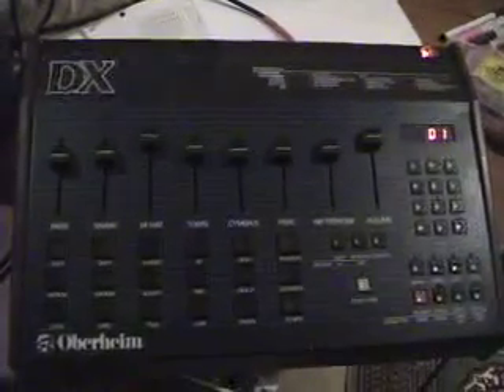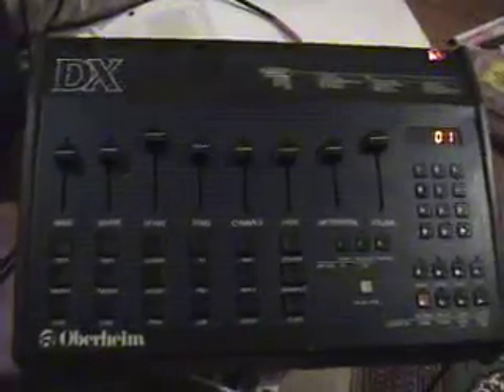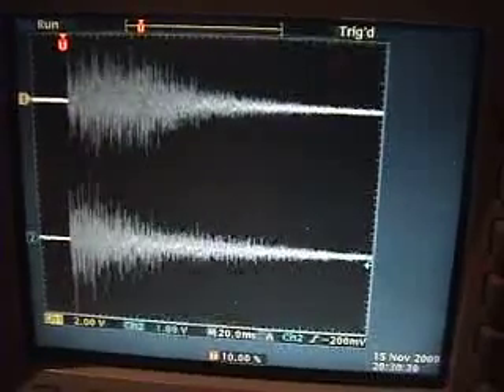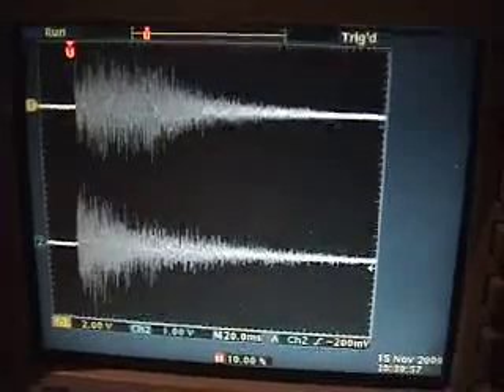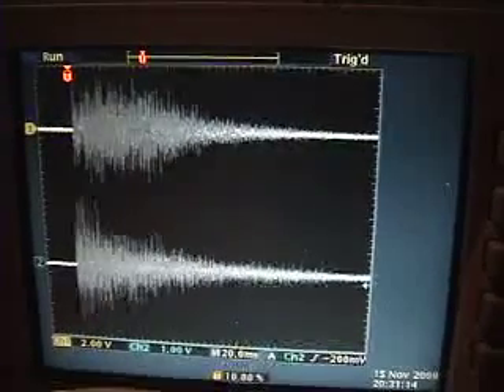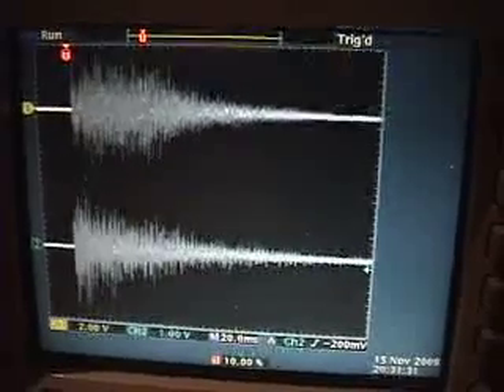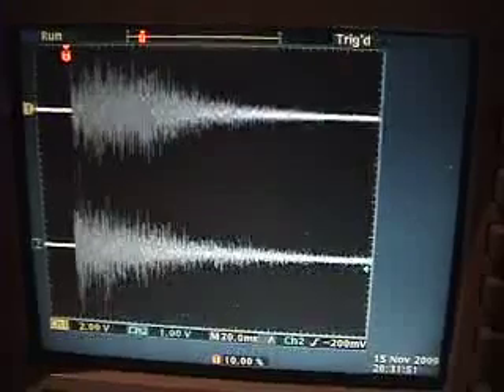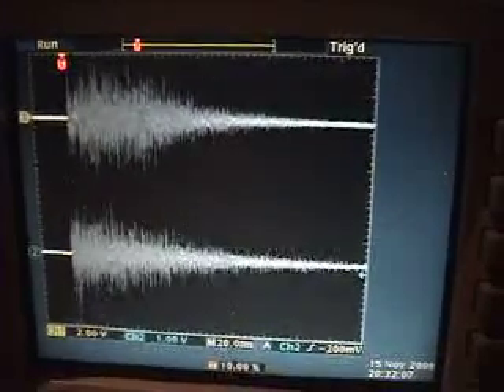Linn LM-1 HiHat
This video documents the sample output of the Linn LM-1 as compared to the Oberheim DXa.  The Linn LM-1 has been well noted for its characteristic 'groove' which is felt to be unique among EPROM-based digital drum machines.

Many have suggested that the slightly imperfect timing of the Linn LM-1 is responsible for the feel and I think that's at least partially true.  But the LM-1 also has a unique way of creating its HiHat sound, which I wanted to show.

Most EPROM-based drum machines (re)trigger their Hat sample from the beginning of the sound in the stored EPROM.  This gives a consistent but static delivery of the sound sample.  The LM-1, however, has its EPROM clocked continuously, which means the sample is always being looped.  To trigger the Hat sound, the LM-1 merely applies a volume envelope to the DAC.  This means that the LM-1's HiHat output is a little different each time it is triggered.  My guess is that Roger Linn did this either because memory was very expensive in the late 1970's or he's brilliant in realizing that each strike of a real cymbal is unlikely to be exactly the same ... or both!

The video shows the EXT CLOCK OUT of the LM-1 triggering the DXa via the Oberheim's EXT CLOCK IN (not MIDI).  The top trace is the Hat sample of the Oberheim DXa and the bottom trace is the Hat sample output of the LM-1.  You can clearly see the difference in the sampled waveform between the two machines.

I tried hacking my DXa to do this and it sounded kind of cool, but you really have to have the right HiHat sample for it.